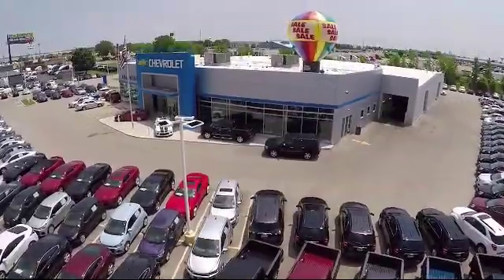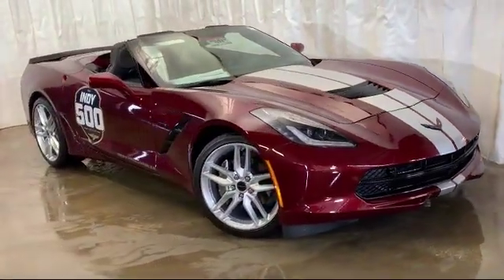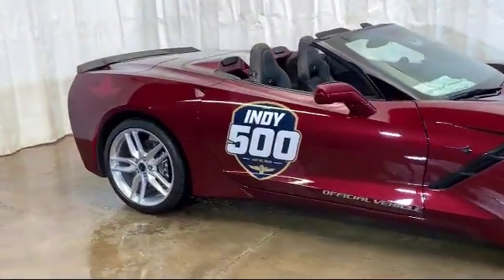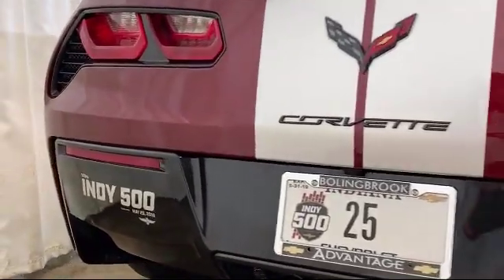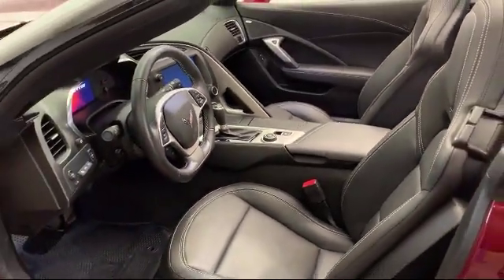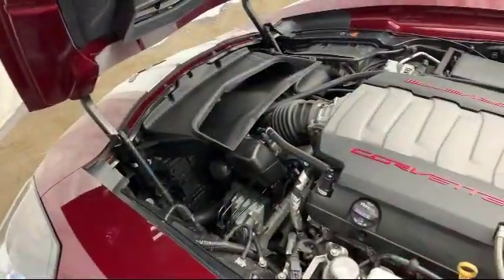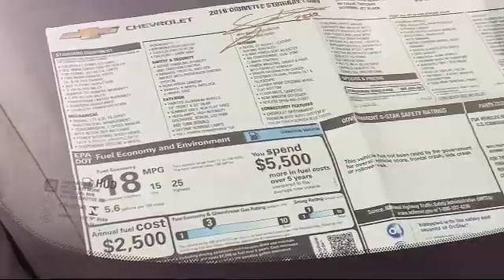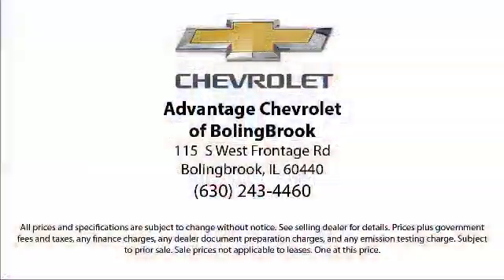2019 Chevrolet CORVETTE Convertible Stingray Bolingbrook Romeoville Plainfield Woodridge Lemont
2019 Chevrolet CORVETTE Convertible Stingray Stock Number: 43284 Vin:1G1YD3D70K5116300.

Advantage Chevrolet of Bolingbrook New
115 W South Frontage Rd
Bolingbrook, IL 60440
60440 Bolingbrook
60446 Romeoville
60586 Plainfield
60544 Plainfoeld
60490 Bolingbrook
60517 Woodridge
60439 Lemont
60441 Lockport
60435 Joliet
60585 Plainfield
60516 Downers Grobe
60403 Crest Hill
60431 Joliet
60565 Naperville
60561 Darien
60447 Minooka
60543 Oswego
60491 Homer Glen
60560 Yorkville
60410 Channahon
60532 Lisle
60504 Aurora
60564 Naperville
60451 New Lenox
60527 Willowbrook
60404 Shorewood
60540 Naperville
60436 Joliet